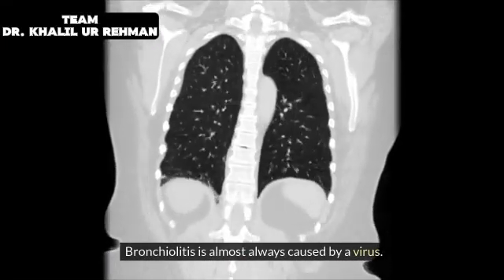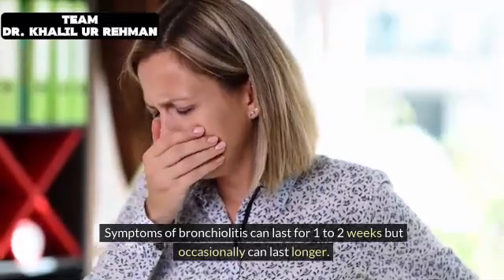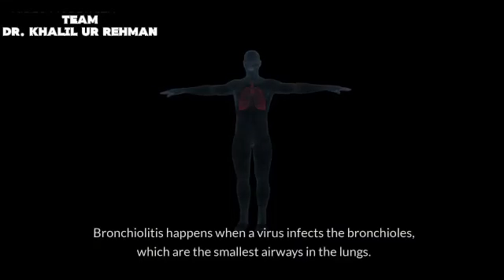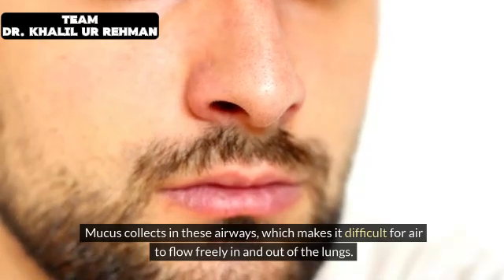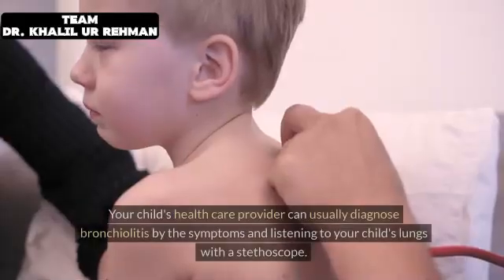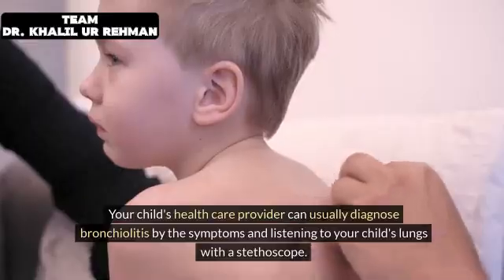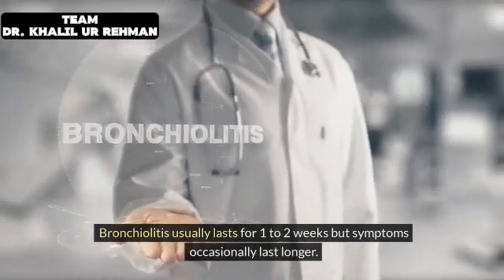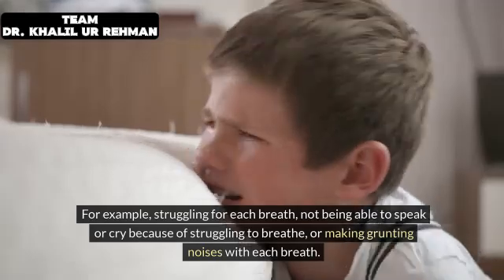Bronchiolitis breathing - bronchiolitis cough, symptoms, causes, diagnosis and treatment, bronchitis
0:00 Bronchiolitis
0:38 Symptoms
1:02 Causes
1:50 Diagnosis
2:16 Treatment
bronchitis vs bronchiolitis
bronchiectasis pathology
bronchiolitis breathing
bronchiolitis obliterans
bronchodilation and bronchoconstriction
bronchovesicular vesicular and bronchial sounds
bronchiolitis cough
bronchitis pathophysiology
chronic bronchitis symptoms
chronic bronchitis pathophysiology
airway clearance techniques for bronchiectasis
acute tracheobronchitis
bronchoconstriction
bronchitis symptoms
chronic bronchitis
what causes bronchitis
bacterial bronchitis
tracheobronchitis
bronchiectasis
chronic bronchitis treatment
what does bronchitis feel like
navigational bronchoscopy
bronchodilators
barrett esophagus pathology
bronchial infection
bronchitis explained
signs of pneumonia or bronchitis
pulmonary nodules in lungs
obstructive lung disease
respiratory diseases
acute bronchitis
bronchopulmonary segments
upper respiratory infection
respiratory system histology
how long does bronchitis last
acute bronchitis treatment
is bronchitis contagious
inhaled corticosteroids
bronchitis treatment
bronchial blocker